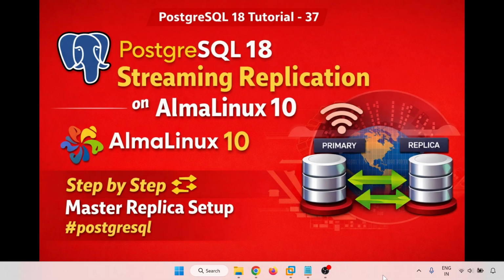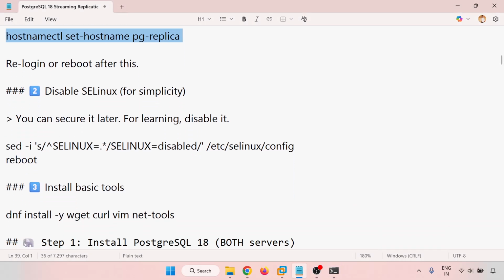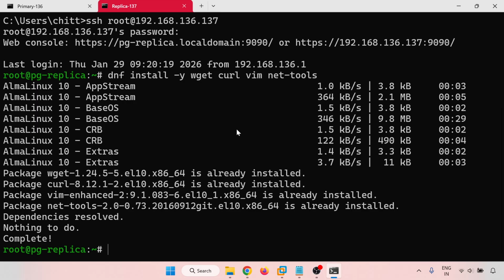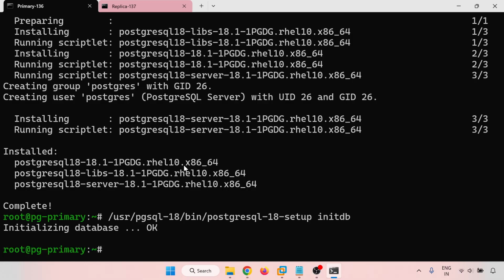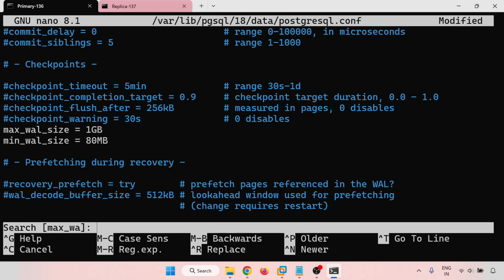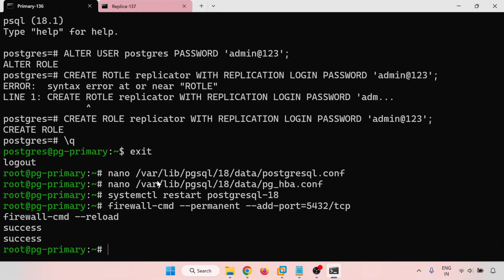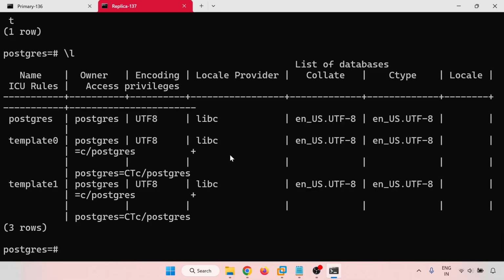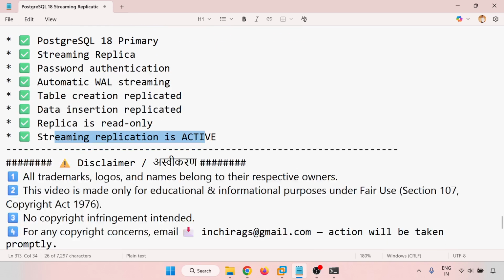PostgreSQL 18 Streaming Replication on AlmaLinux 10 Step by Step 🔁 Master Replica Setup#postgresql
Set up PostgreSQL 18 Streaming Replication on AlmaLinux 10 using physical replication.

## 🧭 Architecture Overview (what we’re building)

Primary (Master)
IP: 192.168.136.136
Role: Writes data

        ⇩ Streaming Replication ⇩

Secondary (Replica)
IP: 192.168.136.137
Role: Read-only copy

Replication method:

* Streaming Replication
* Password authentication
* Replication user
* Continuous WAL streaming

## 🚨 Important Notes (Beginner-Friendly)

* ❌ Do NOT write data on replica
* ✅ Replica is read-only
* WAL files stream continuously
* If replica goes down → it catches up automatically

## 🎉 You’re Done!

You now have:

* ✅ PostgreSQL 18 Primary
* ✅ Streaming Replica
* ✅ Password authentication
* ✅ Automatic WAL streaming
* ✅ Table creation replicated
* ✅ Data insertion replicated
* ✅ Replica is read-only
* ✅ Streaming replication is ACTIVE

Thanks & Regards,
💫 Chitt Ranjan Mahto — “CHIRAG” 💫